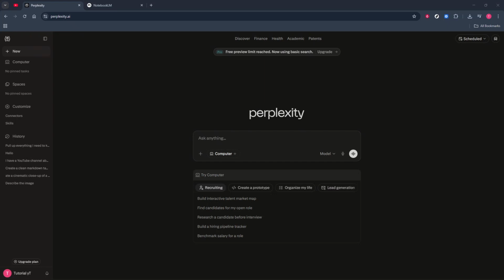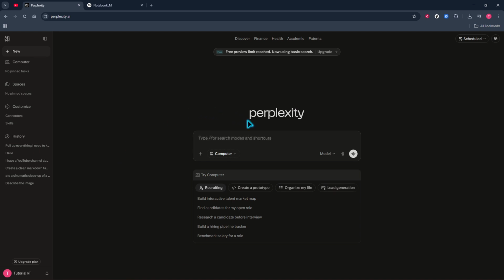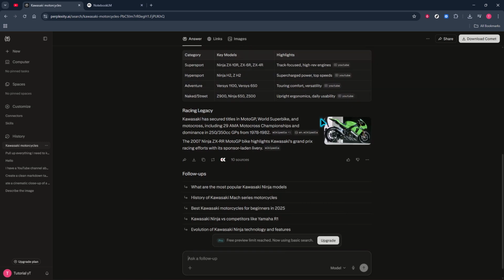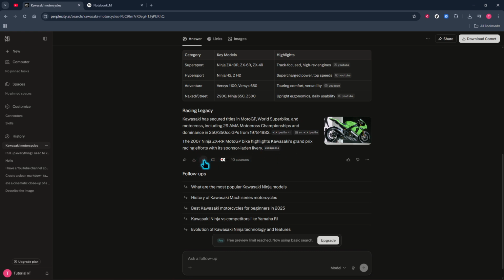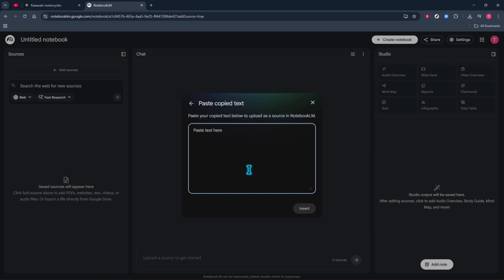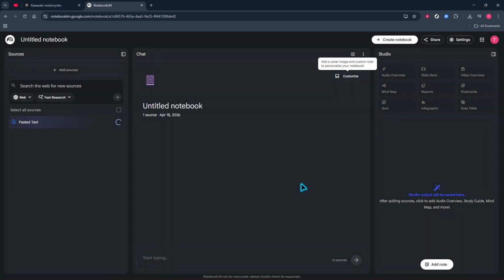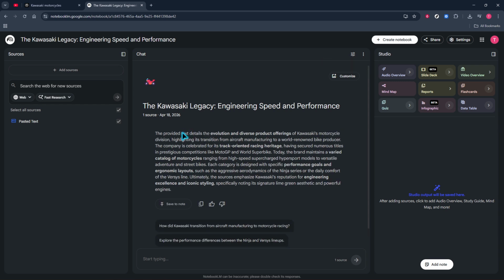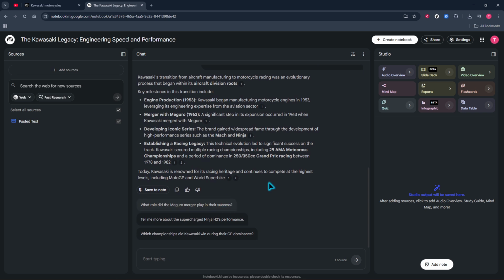How To Integrate Perplexity AI With NotebookLM [2026 Guide]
How To Integrate Perplexity AI With NotebookLM

In today's video, we cover how to integrate perplexity ai with notebooklm, perplexity ai notebooklm integration tutorial, connect ai tools perplexity and notebooklm, notebooklm workflow with perplexity ai, how to use perplexity ai, perplexity ai beginner tutorial, ai research tools integration guide, combine notebooklm and ai tools, productivity ai tools tutorial, knowledge management ai workflow, perplexity ai tips and tricks, google notebooklm tutorial, ai study tools setup guide, research assistant ai workflow, document analysis ai tools